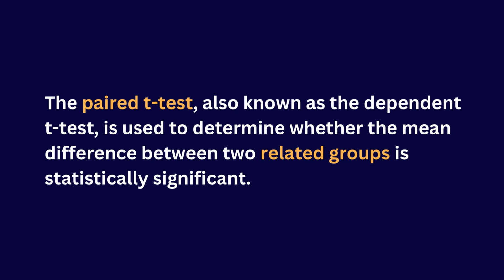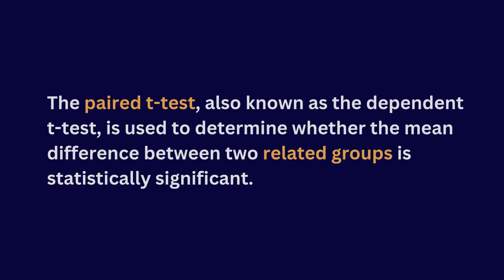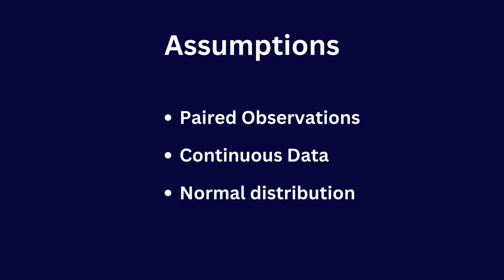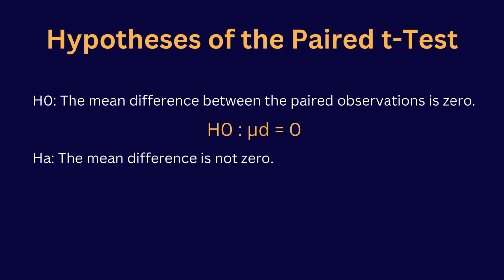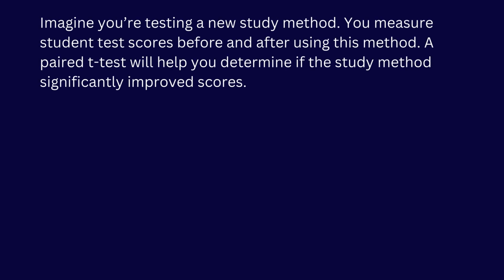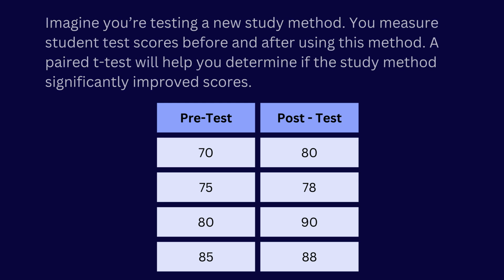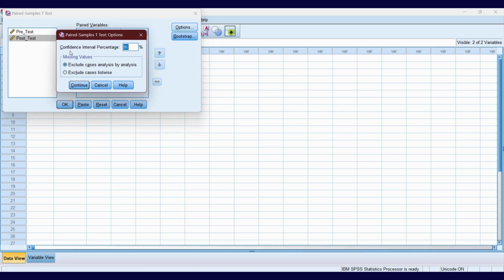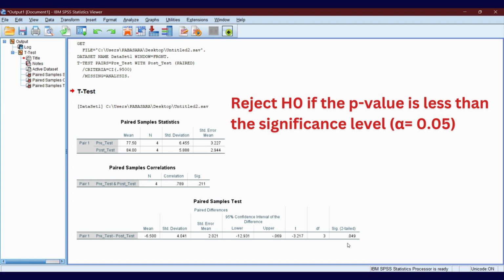Paired t -Test using SPSS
Welcome to the Data Analyst! In this video, we’ll guide you through performing a paired t-test in SPSS. Whether you’re analyzing pre- and post-test scores or comparing data from related groups, this tutorial will simplify the process for you.

✅ What is a paired t-test?
✅ Assumptions of the test.
✅ Hypotheses (null and alternative).
✅ Step-by-step guide to running the test in SPSS.
✅ Interpreting SPSS output (p-value, test statistic, and decision-making).

Chapters
00:21 - What is paired t test?
00:52 - Assumptions
01:33 - Hypotheses
02:30 - Perform paired t test using SPSS